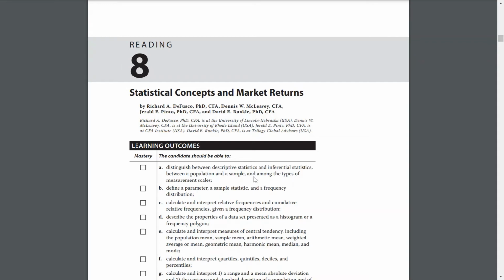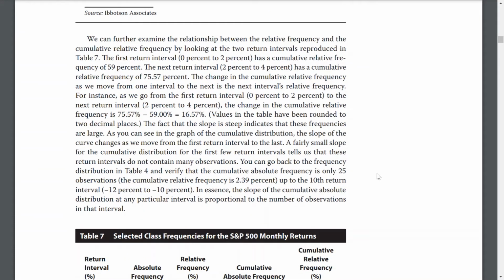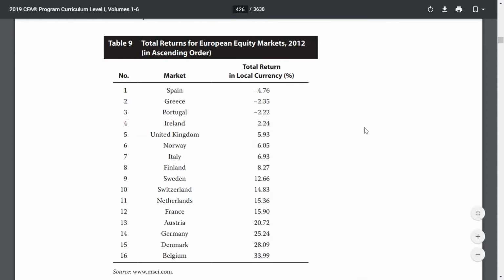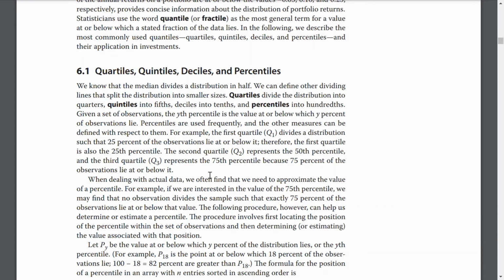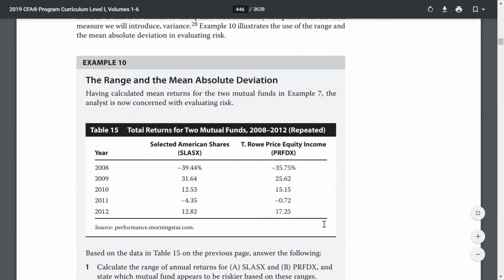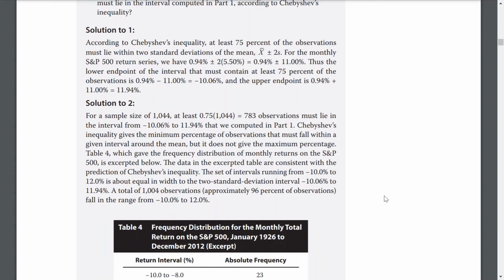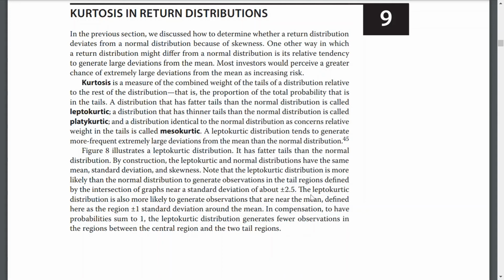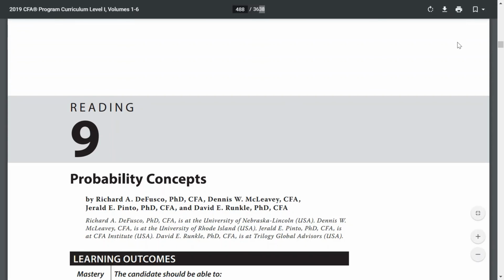Statistical Concepts and Market Returns - CFA Reading 8 Level 1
A reading of Chartered Financial Analyst (CFA) level 1 program curriculum reading, of level 1 reading 7. Statistical Concepts and Market Return. This source is perfect for CFA level 1 candidates looking to review or learn the material.